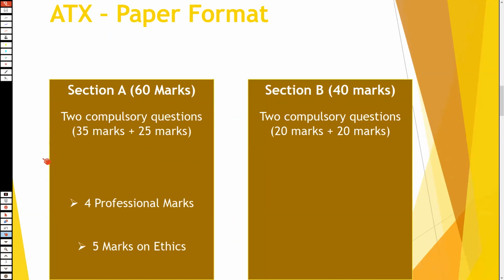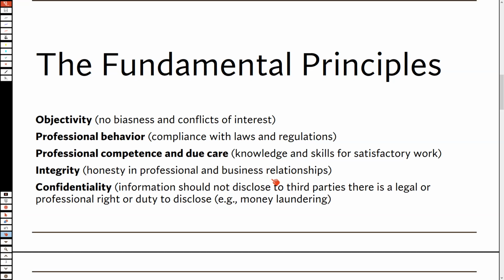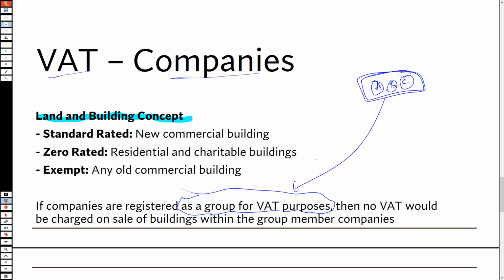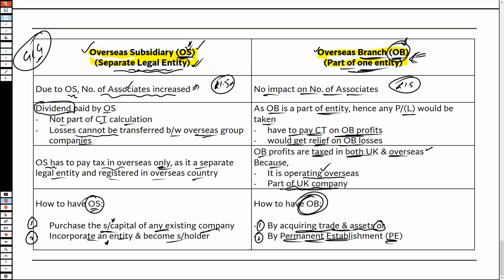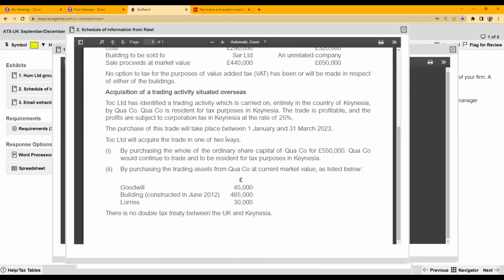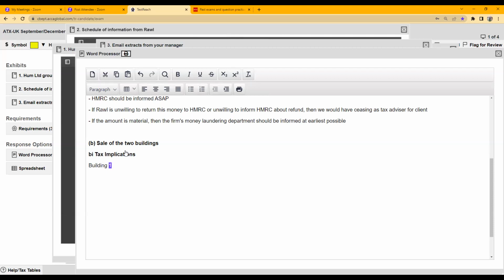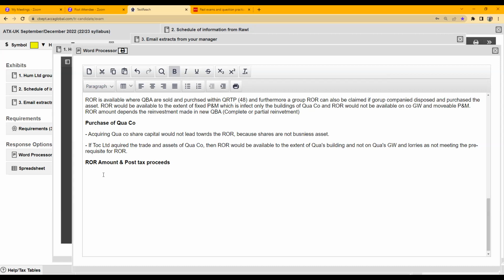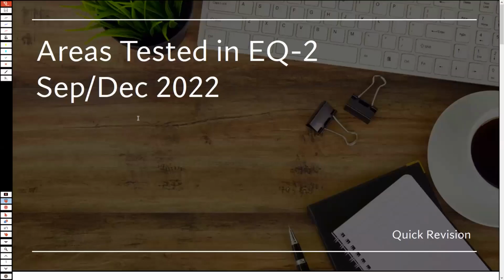ACCA | ATX - Advanced Taxation Revision | Class 01 | (Eng)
ACCA Revision Marathon | English | Class 01
Course: Advanced Taxation Practices (ATX)
Faculty: Zya Rana, (ACCA)

To help ACCA students prepare for the exam at best @EscribirAcademy has arranged an ACCA REVISION MARATHON.

In this video our faculty member @zyarana2949 , having 9+ years of tutoring experience, explaining briefly how to pass acca exam ATX.

Timestamps:
00:00:00
00:03:18 Introduction
00:03:53 ACCA Tutor Profile
00:04:26 ATX - Paper Format
00:07:44 Key advices for passing an ACCA exam
00:22:13 Areas tested ion EQ-1
00:22:54 Professional code of ethics
00:23:38 Fundamental Principles
00:26:58 Capital gains
00:43:43 VAT - Companies
00:50:57 SDLT - Companies  | Stamp Duty Land Tax
00:54:00 Overseas Subsidiary v/s Overseas Branch | (OS vs OB)
01:08:02 Practicing Pastpaper Questions